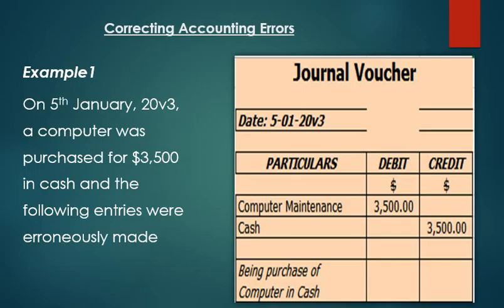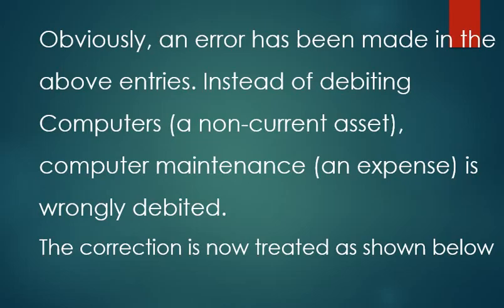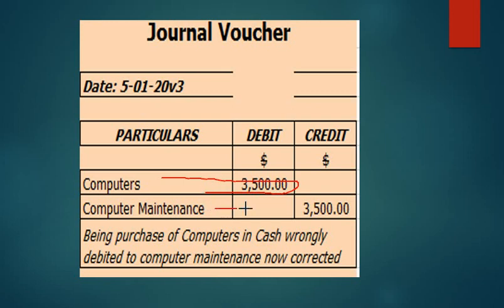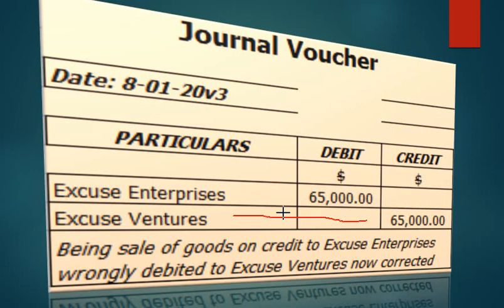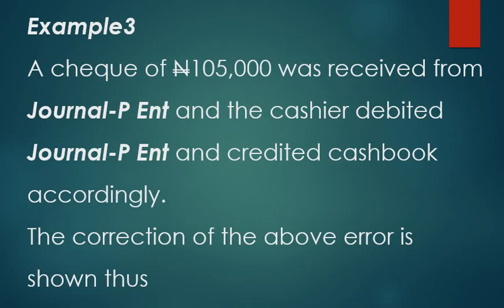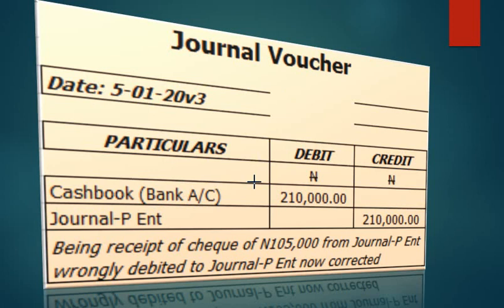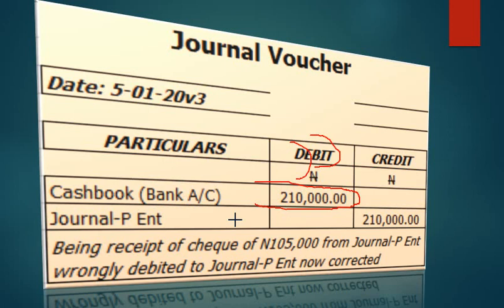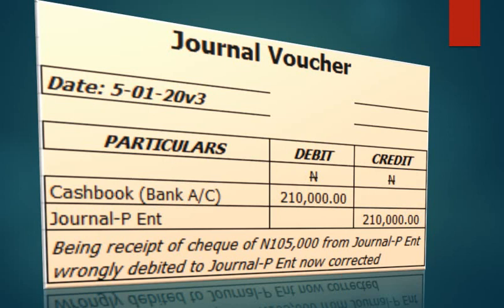Journal2 correction of error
use of journal in correcting accounting errors